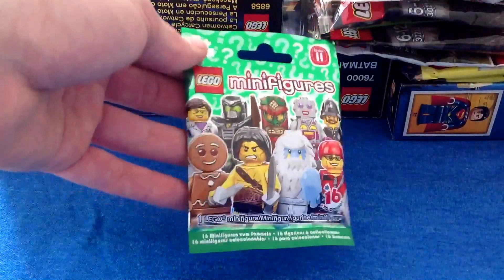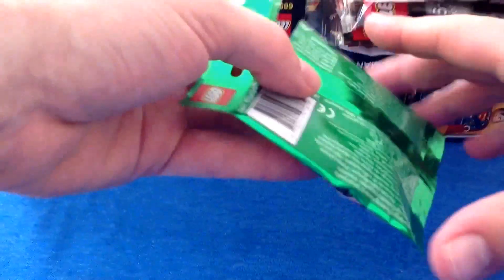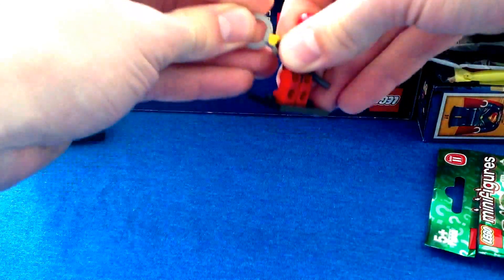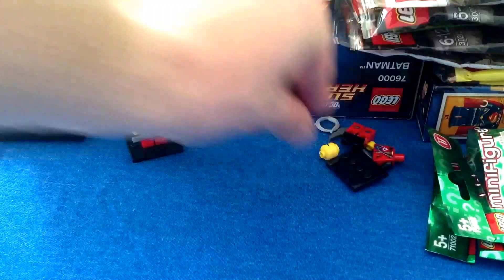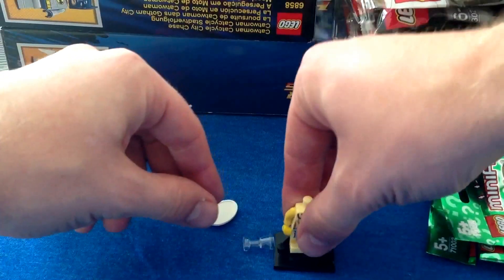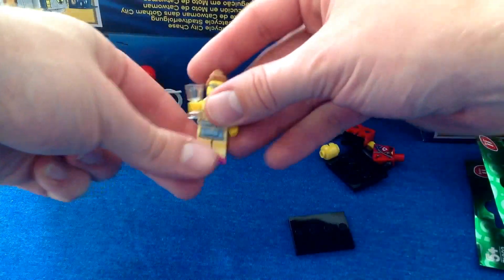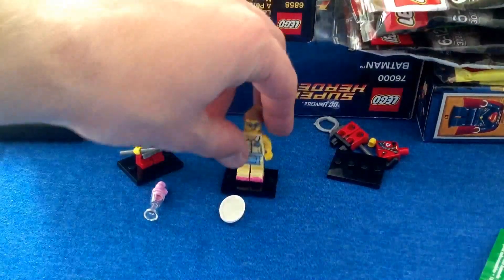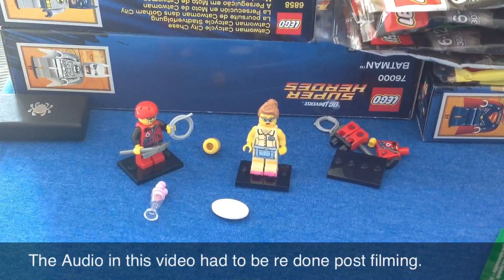Lego mini figures series 11 x3 opening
My first 3 series 11 lego mini figures which ones do I get?

The audio in this video was re done post filming.

Please comment if you wish to discuss this video.